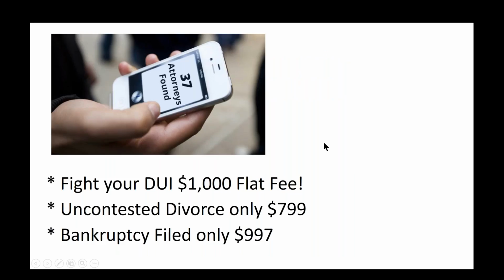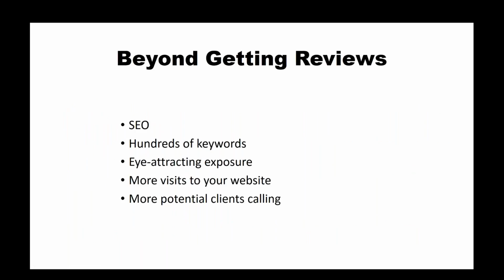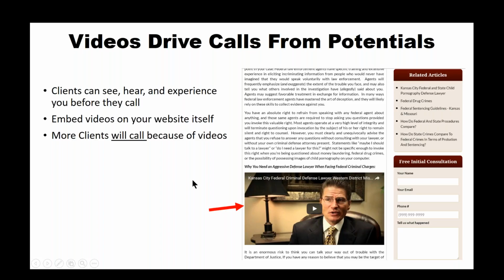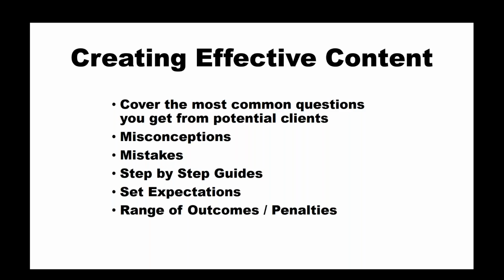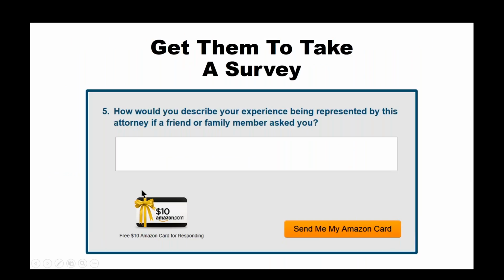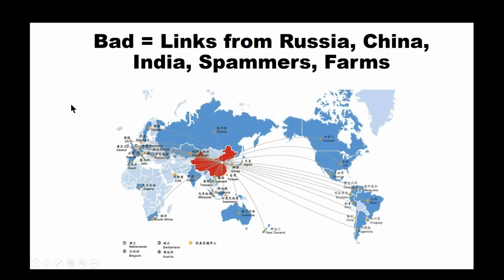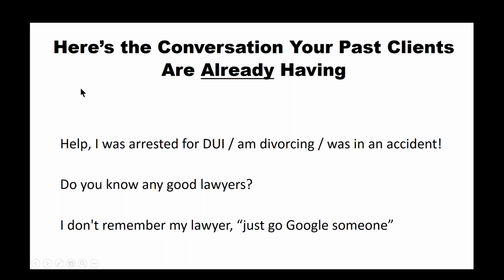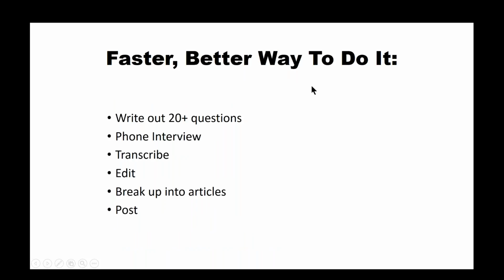How to Out Market the Other Lawyers